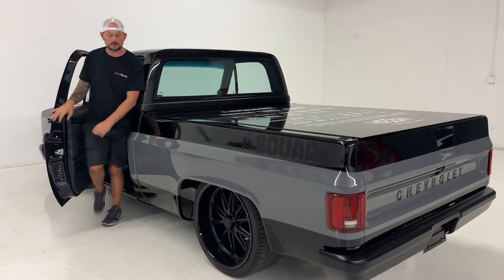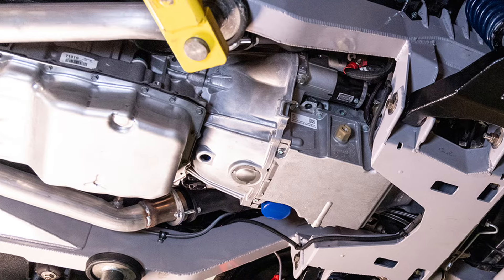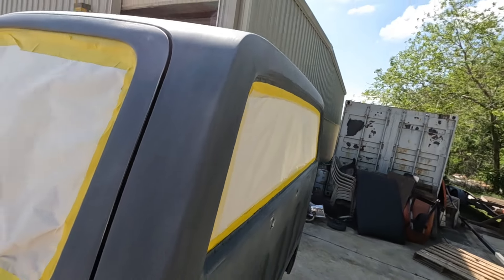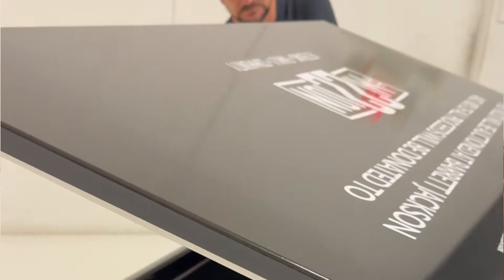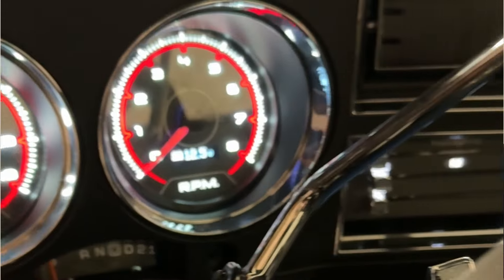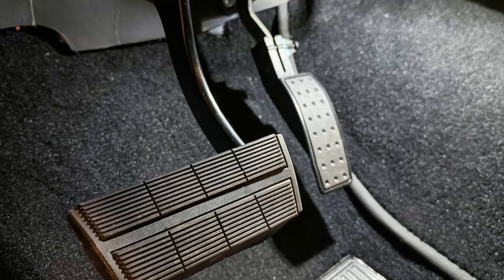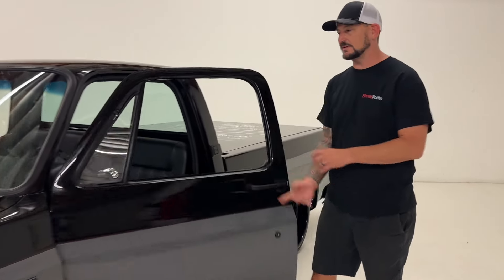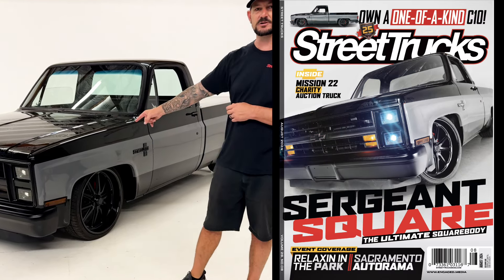FIRST DRIVE of our 6.2 LS Powered Squarebody!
Join us on an epic journey as we transform a 1985 Chevy Squarebody into the stunning Sergeant Square! This video captures every step of the build process, from the initial teardown to the final reveal at SEMA 2023. Watch as we install top-of-the-line parts, showcase incredible customizations, and hit the road for a test drive. All in support of Mission 22, this is one build you won't want to miss!

Specs:
1985 Chevy C10
Body/Chassis:
Full custom chassis from All American Chassis
All New LMC body panels
Auto Metal Direct Doors
Dapper Lighting LED headlights
United Pacific Tail Lights
Shaved drip rails and roof seam
Eddie Motorsports billet door handles and hood hinges
Pros Pick Motorized aluminum bed cover
LS Fab gas door fuel filler
Fesler USA Flush mount rear glass
PPG paint
Slosh tubs
American Flag Hood Graphic
Engine/Transmission:
0-Mile Chevy Connect and Cruise 6.2 LS engine
6L80E Transmission
Boyd welding fuel tank
Painless Performance wiring hidden through the frame
Speedway Ford 9-inch rear end from Vanatta Fab
Hot Rod Fuel Hose LS fuel system
Vintage Air billet front runner pulley kit
Lokar Transmission Dipstick and shifter linkage
Optima Battery
Current Performance LS Engine Harness

Wheels/Tires/Brakes:
Wilwood 6-Piston Brakes
QA1 coilovers
22-inch US Mags wheels
Nexan Tires

Interior:
Fesler USA Seats, Door Panels, Dash and Headliner
Sparc steering wheel
iDidit steering column
Vintage Air Gen 5 AC system
New Vintage USA gauges
Classic Industries Interior Panels